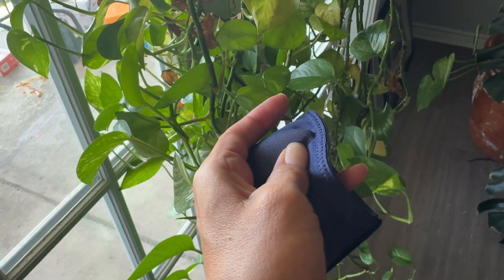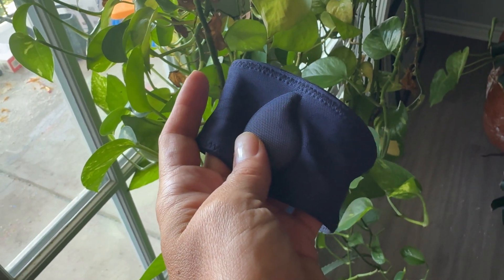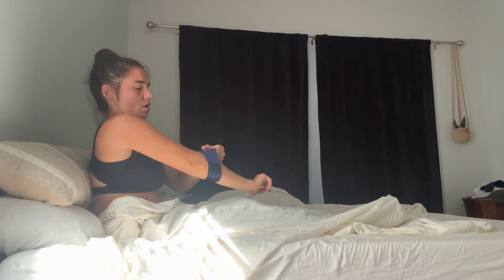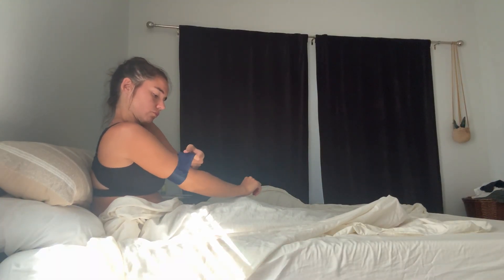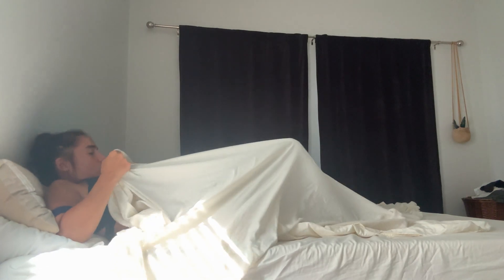Using Fertility Tools For HA Recovery [TempDrop 2 Review]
Today I review the TempDrop V2 for women who are dealing with infertility issues like hypothalamic amenorrhea (HA) and other LOW hormone function related issues.

Let me know what you think - would you use this or stick to oral thermometers?

Love,
Dani